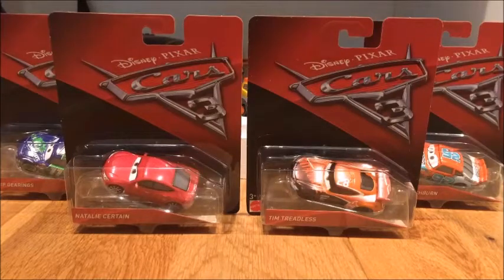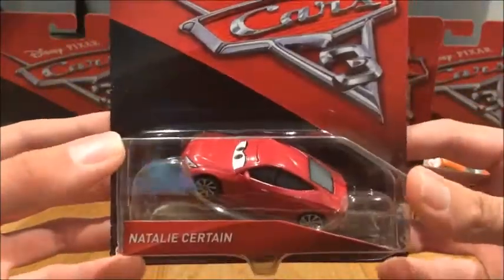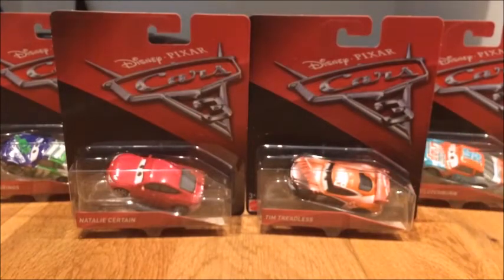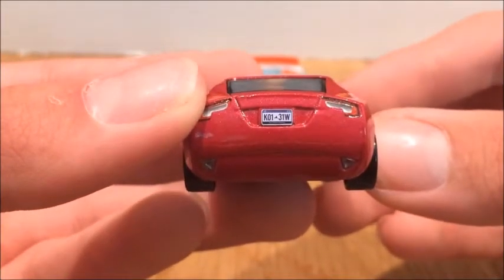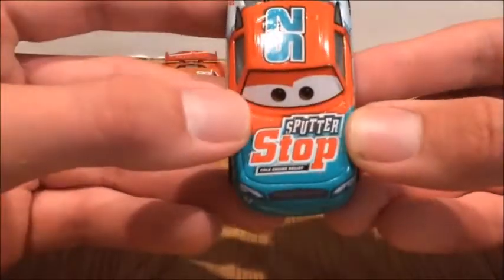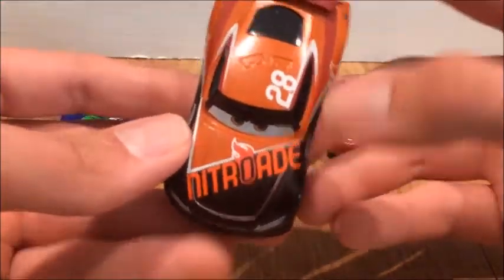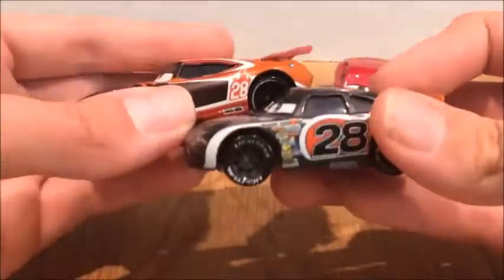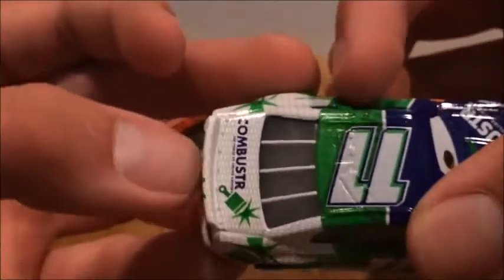UNBOXING TIM TREADLESS, NATALIE CERTAIN, MURRAY CLUTCHBURN AND CHIP GEARINGS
Today I'm going to be unboxing Tim Treadless, Natalie Certain, Murray Clutchburn and Chip Gearings.

amazon links

Tim Treadless

Natalie Certain

Murray Clutchburn

Chip Gearings